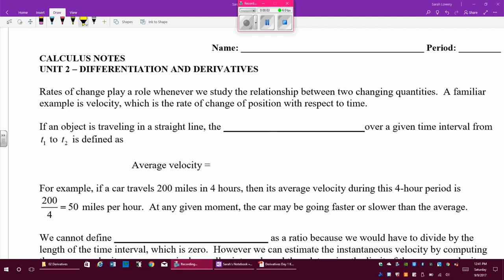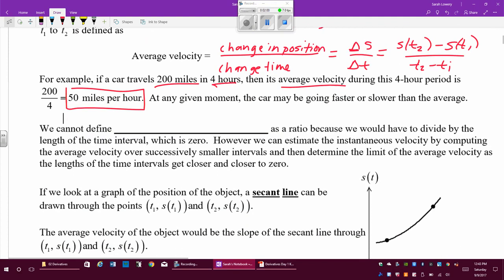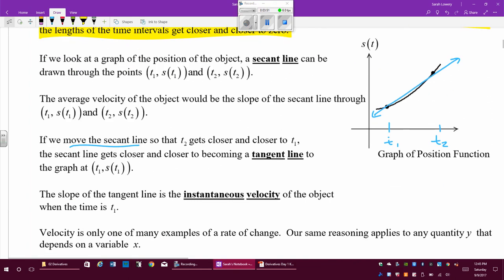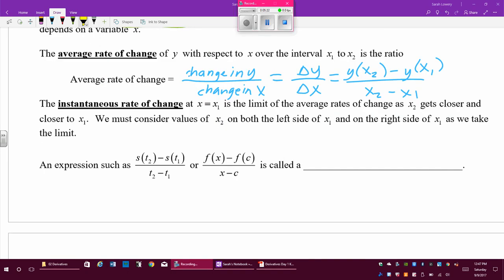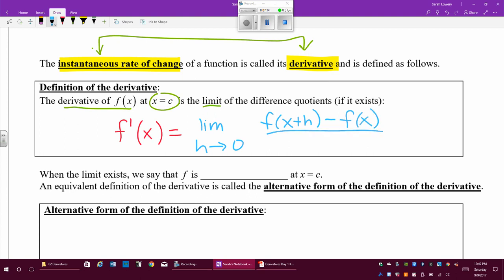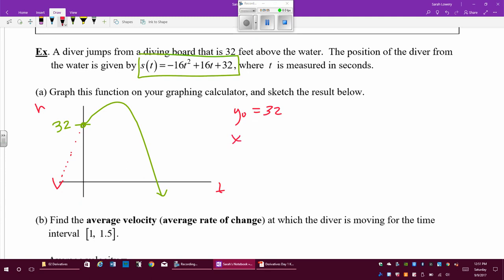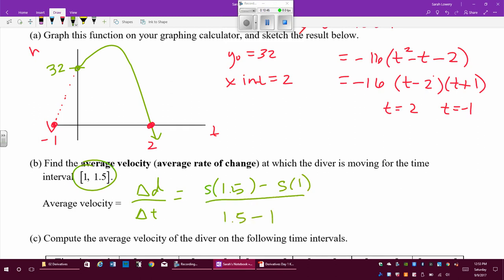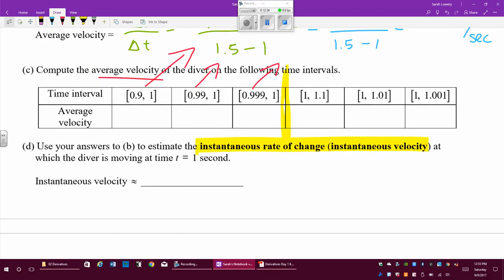Day 1 Derivatives